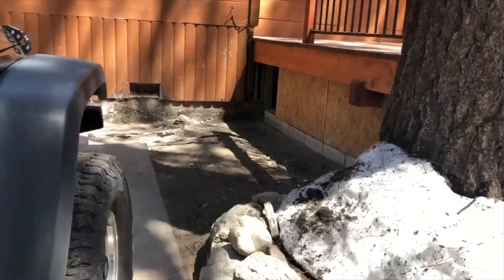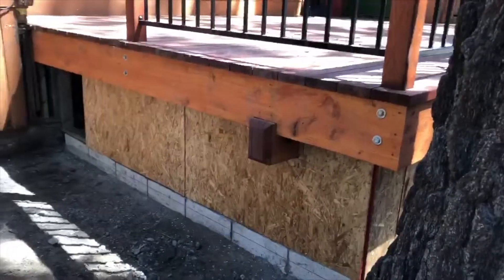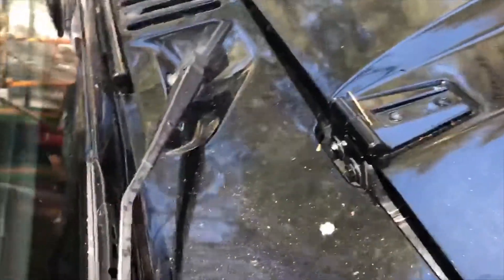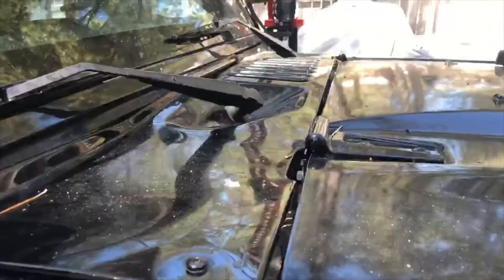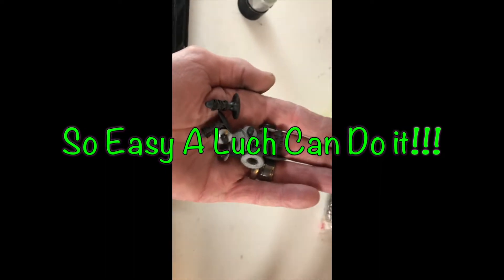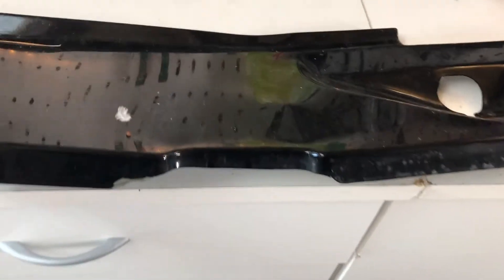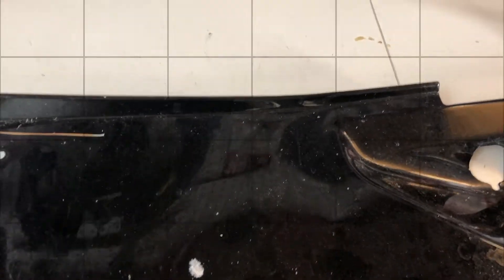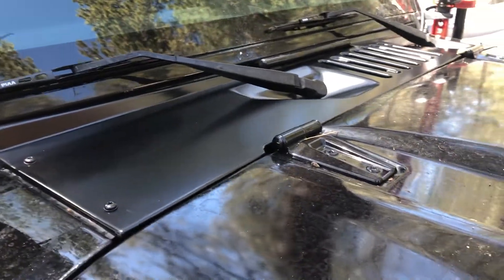Jeep Wiper Cowl Replacement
Let's watch El LuchaCabre fix his tuff that smow pummels up on Luch Mountain .Shall We?